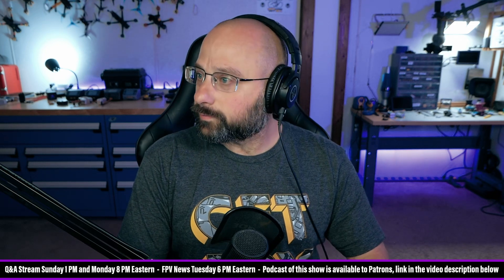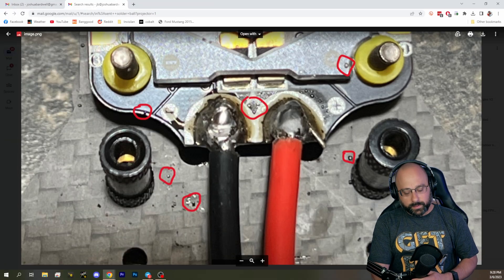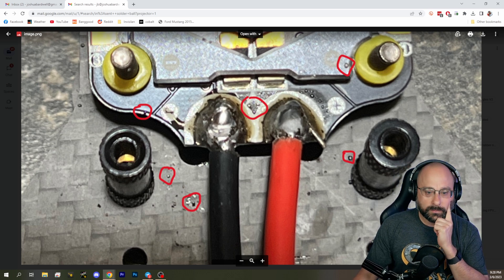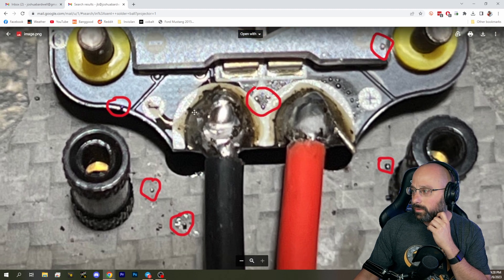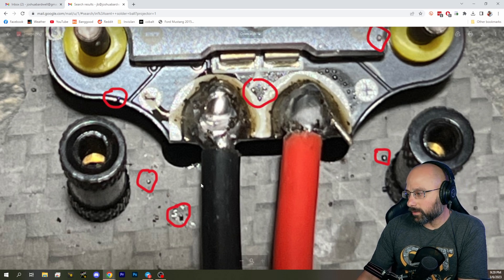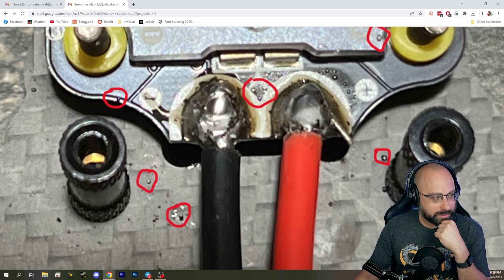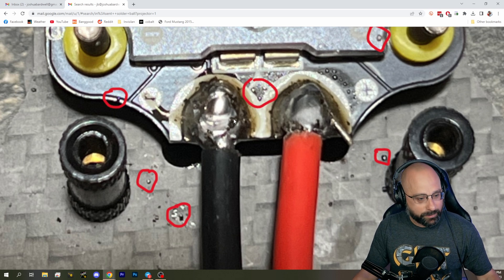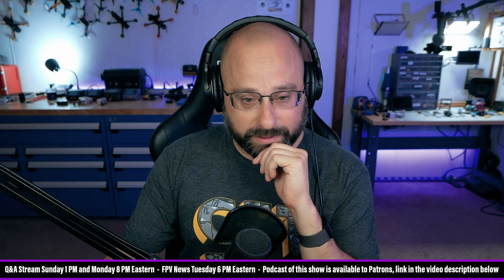Why Do I Kill So Many ESCs? Am I Doing Something Wrong? - FPV Questions